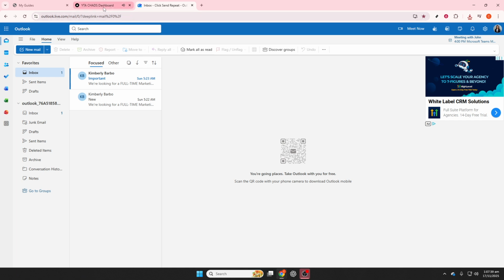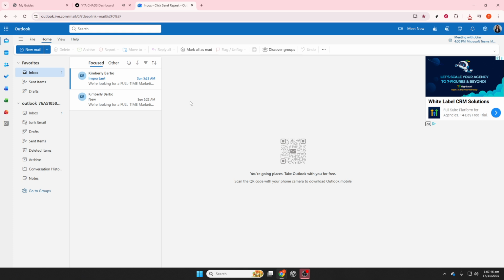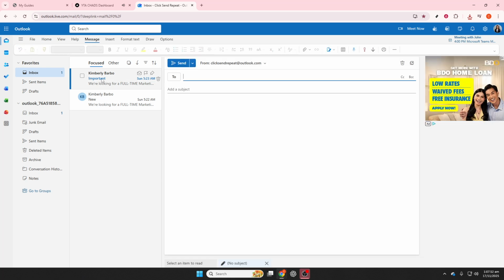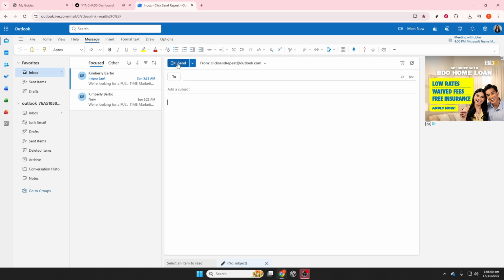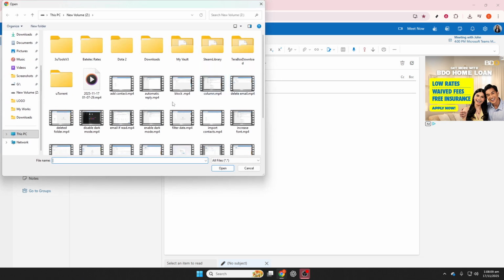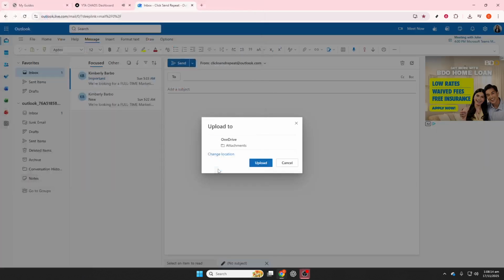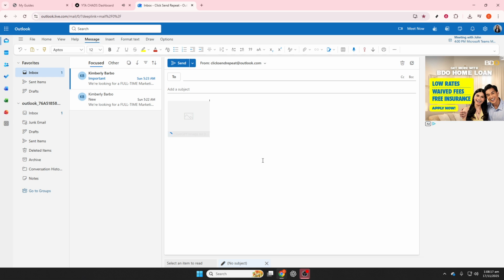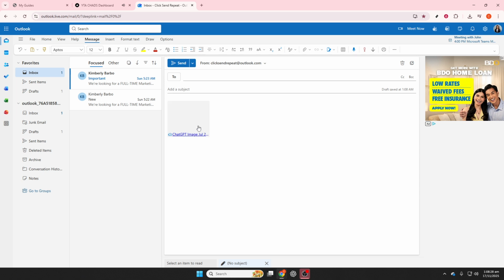How To Insert Image In Microsoft Outlook Fast 2025 Guide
Tired of sending images as bulky, awkward attachments? When you need to embed an image directly into the body of your Microsoft Outlook email—for a product screenshot, a branded header, or a visual demonstration—you need speed and simplicity!

In this efficient 2025 tutorial, I'll show you the two fastest, most reliable ways to insert images right into your email canvas, ensuring they look perfect, resize correctly, and load quickly for the recipient.

Stop sending boring, text-only emails! Watch now and instantly upgrade your communication with perfectly placed visual content.